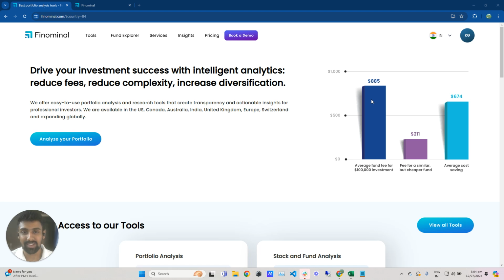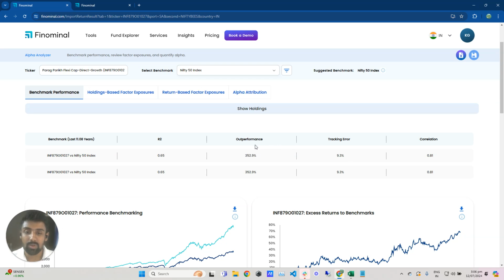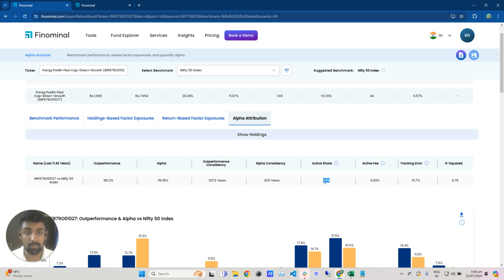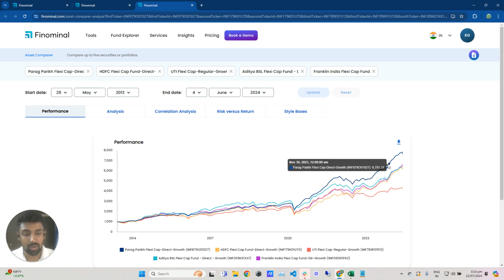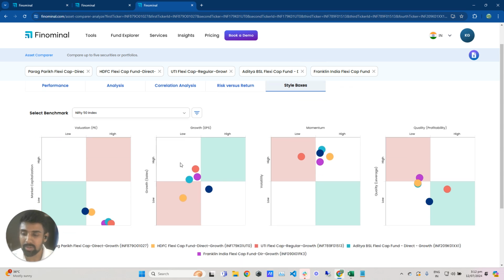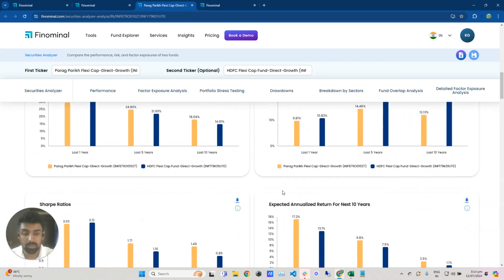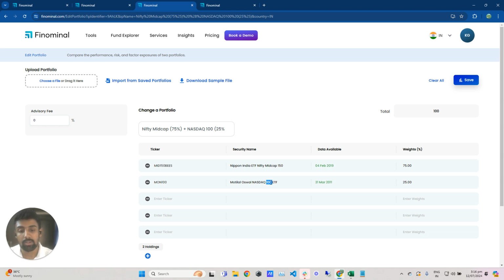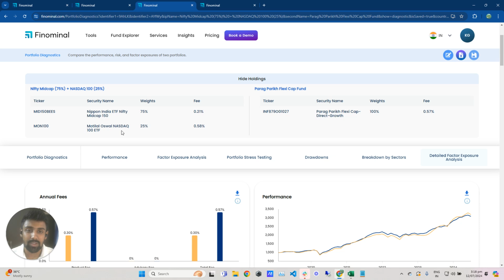Product Review: Parag Parikh Flexi Cap Fund INF879O01027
The product review series is where we analyze investment products based on benchmarks, factors, and performance.

1. The Parag Parikh Flexi Cap Fund, launched in 2013, has outperformed its benchmark, Nifty 50, with significant excess returns and a lower beta, indicating less volatility.
2. The fund has a high active share of 70% and has consistently outperformed Nifty 50 in 10 out of the last 12 years due to active management of bond and equity exposures.
3. The fund's international equity exposure, currently 15% and previously up to 30%, significantly contributes to its outperformance compared to peers with no international exposure.

Timecodes:
00:00 Introduction
01.21 What is the fund's benchmark?
01.46 What has been driving the fund´s risks and returns?
03.25 What has been the fund's alpha generation?
05.35 How does the fund compare to its peers?